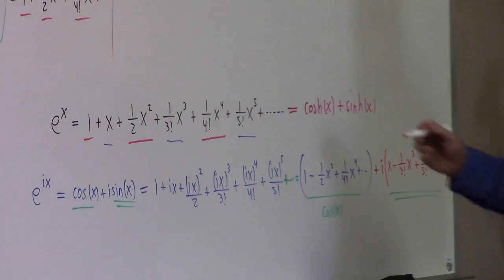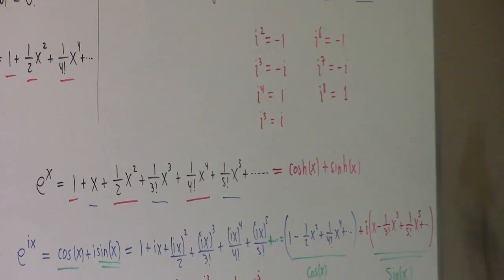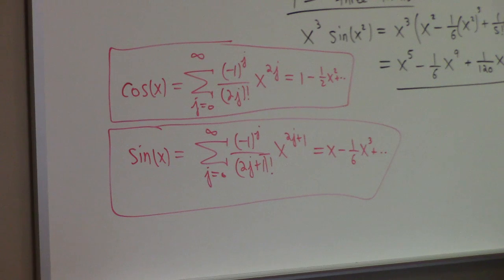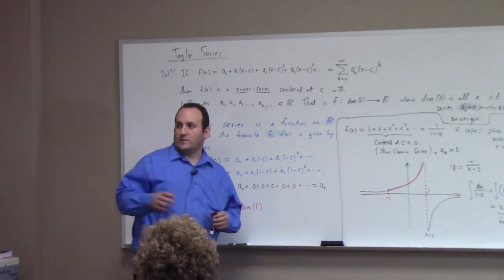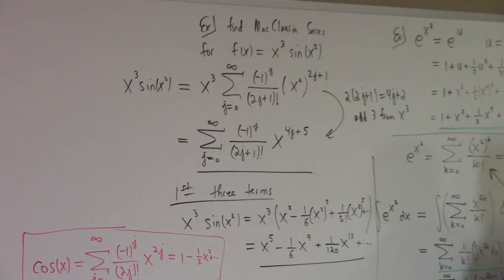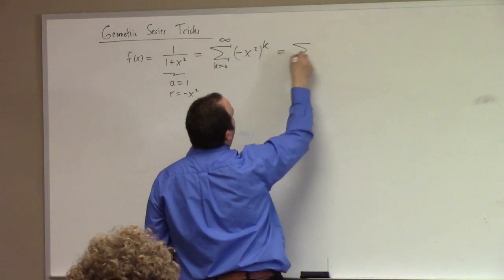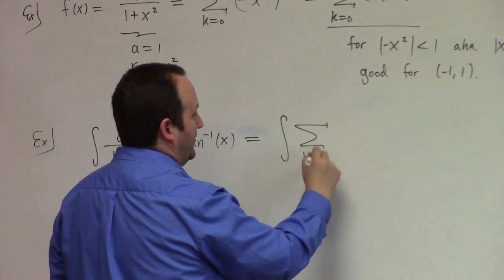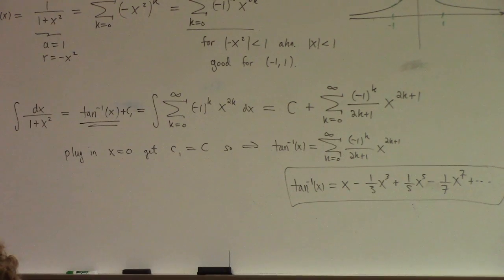Calculus II: sec2: power series introduction, March 24 (part 2)